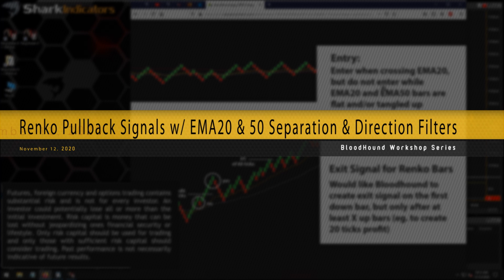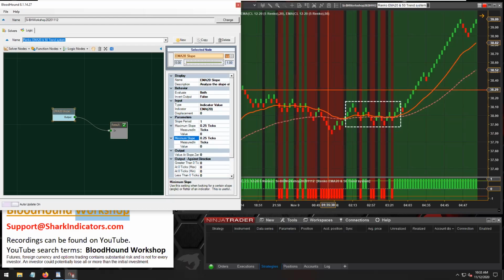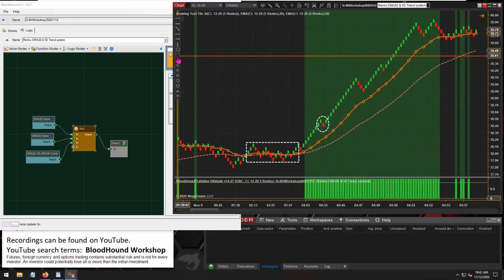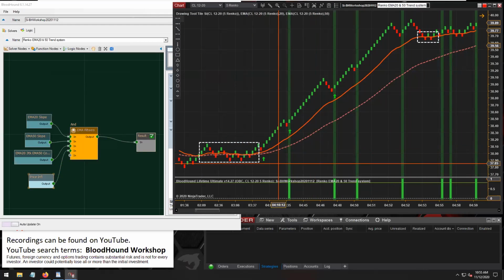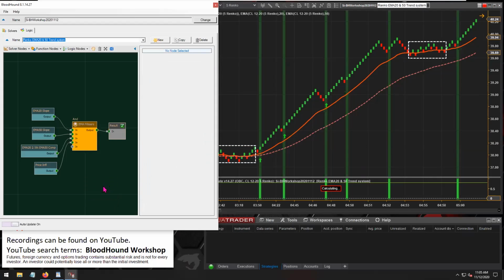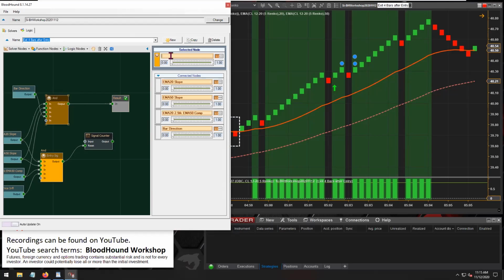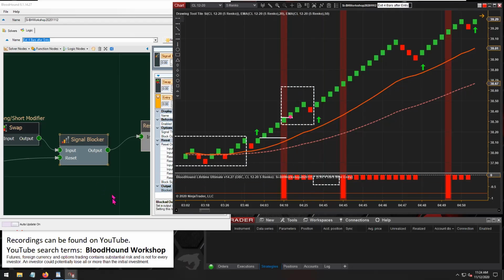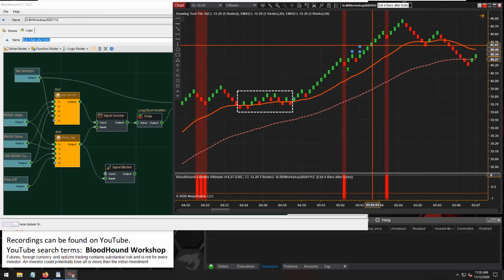BloodHound - Renko Pullback Signals w/ EMA20 & 50 Separation & Direction Filters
This demonstrates a renko chart pullback signal based on the EMA 20 and EMA 50 trend direction and a minimum separation requirement.  The EMA 20 and EMA 50 must have a minimum amount of slope, and they must be separated by about 2.5 ticks from each other.  A long signal occurs after there is at least one pullback bar (a down bar), and then reverses to an up bar.
An Exit signal is built afterwards.  The Exit signal for a long trade occurs on the first reversal bar after a minimum of four up bars have printed.